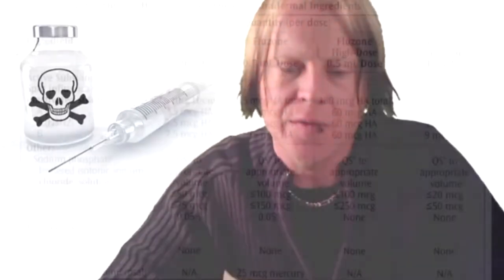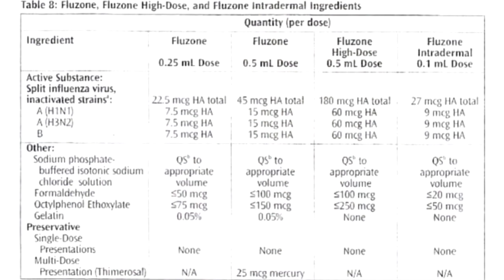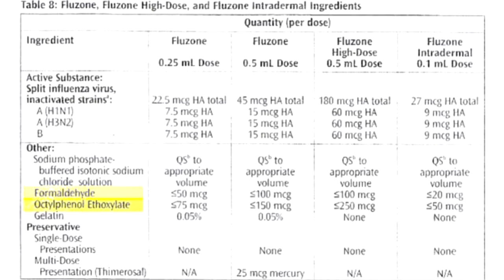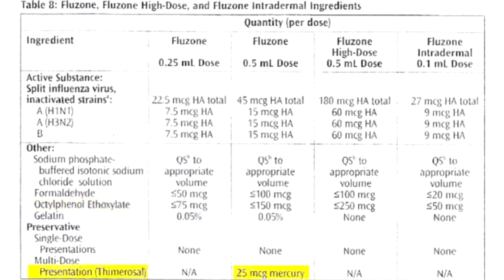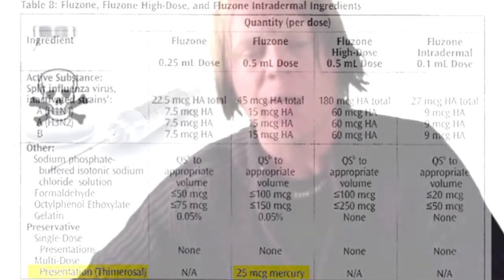Flu Shot Ingredients